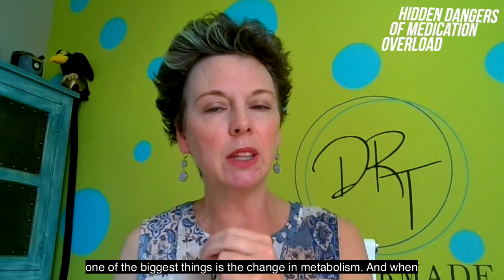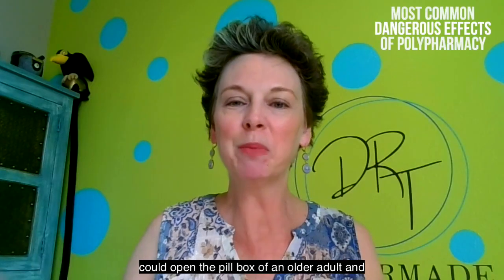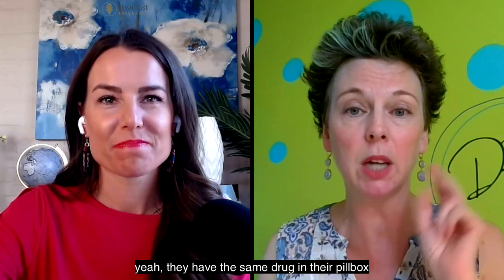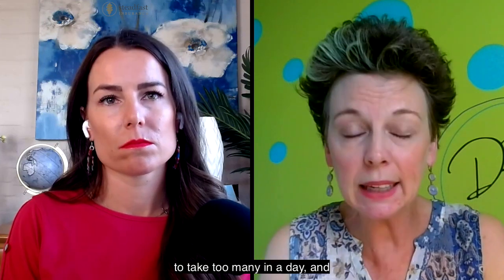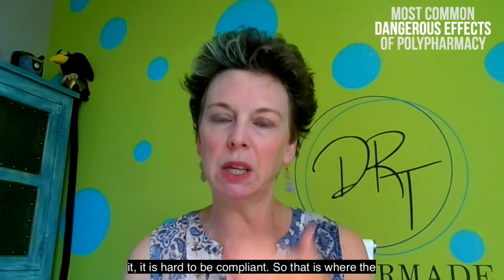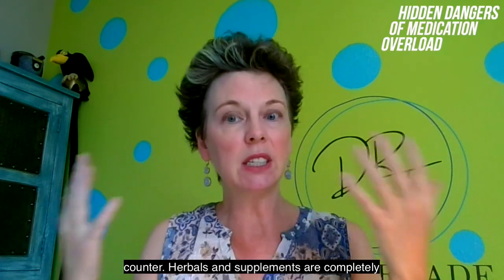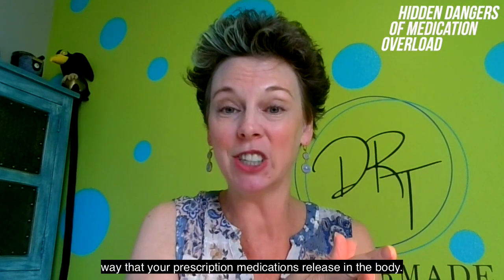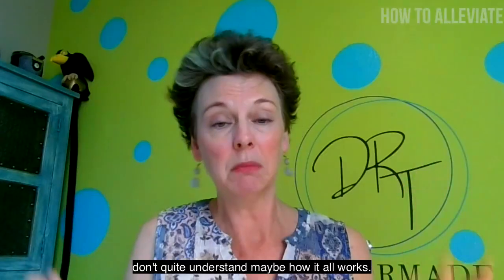Pill Pile Up: Navigating the Dangers of Medication Overload in Older Adults with Dr. Nancy Taylor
🎙️ Dr. Nancy Taylor and Kelly discuss the hidden dangers of polypharmacy and how it affects older adults. Here are the key takeaways from our conversation:

🔹 Polypharmacy Awareness: Polypharmacy refers to using multiple medications at the same time, often leading to unintended side effects or complications. It’s crucial to regularly reconcile medications, especially after adding new prescriptions.

🔹 Communication is Key: Effective communication between patients and healthcare providers is essential. Schedule appointments with your healthcare provider with a clear agenda to address your medication concerns and ensure everything you’re taking is necessary and safe.

🔹 Consider Deprescribing: Deprescribing is the process of tapering or stopping medications that might not be required anymore. It's important to involve your healthcare team, including pharmacists, who can offer insights into safe medication management.

🎧 Listen to the full episode for more insights and take a proactive stance in managing medications for yourself or loved ones. Stay healthy and informed!